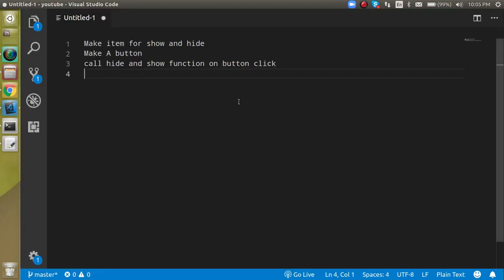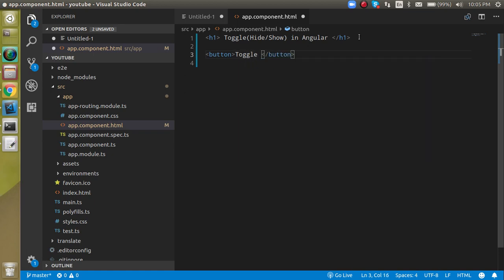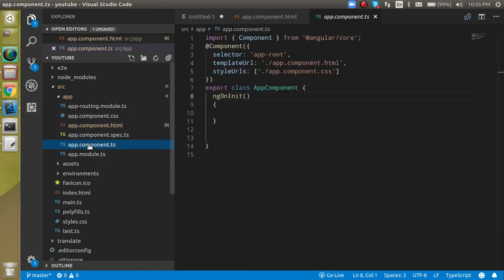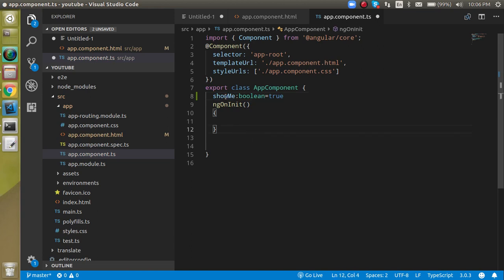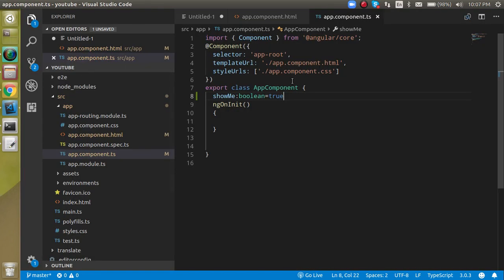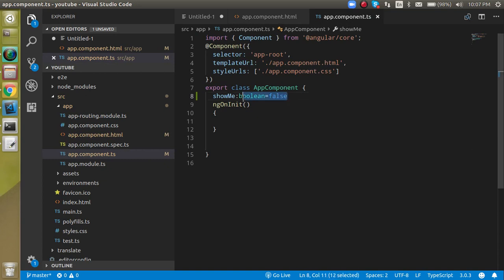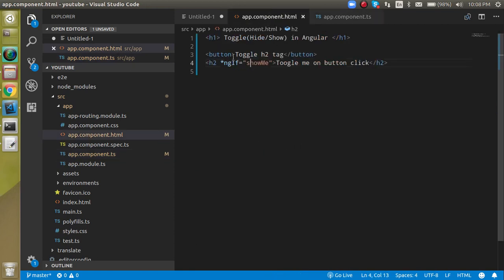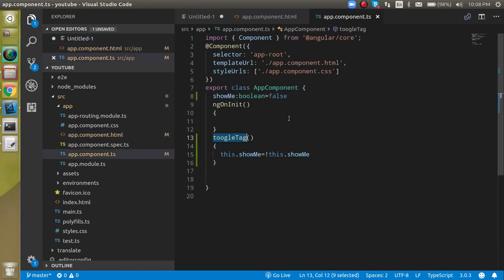Angular 9 tutorial # Toggle element | hide and show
In this angular 9 video tutorial, how we will learn how to use and toggle the element in angular  with  example in an in the  English language

step for video
Make item for show and hide
Make A button
call hide and show function on button click